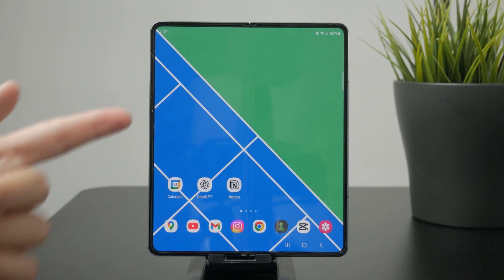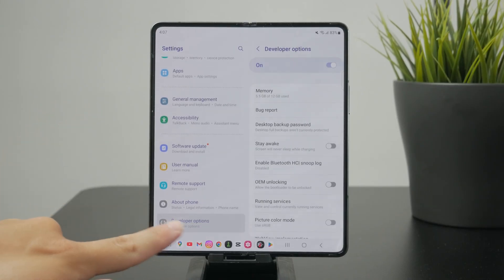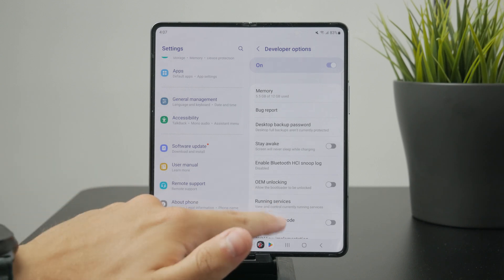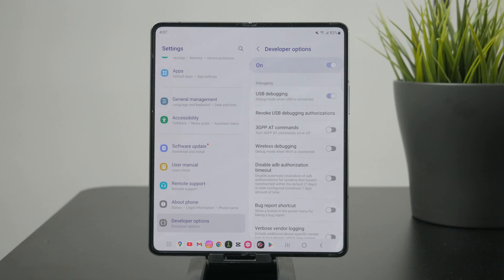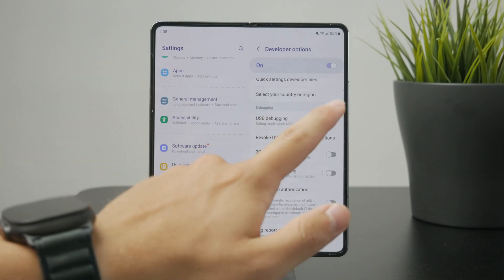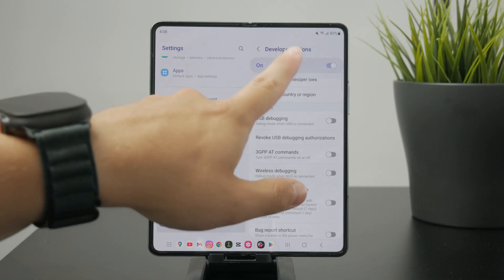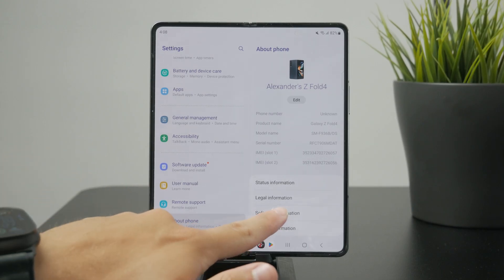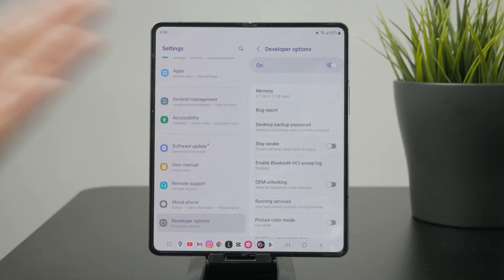How to Close USB Debugging in Android (tutorial)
In this video, you’ll learn how to turn off USB debugging on your Android phone through the Developer Options menu. Disabling this feature helps enhance your device’s security when it’s not needed.